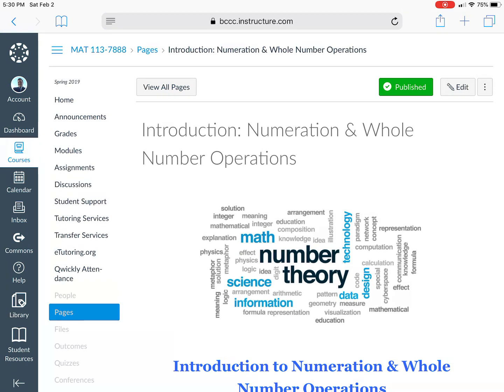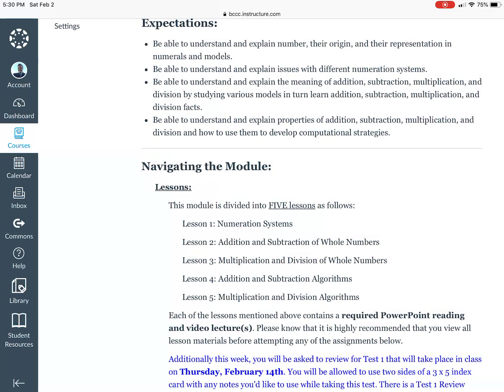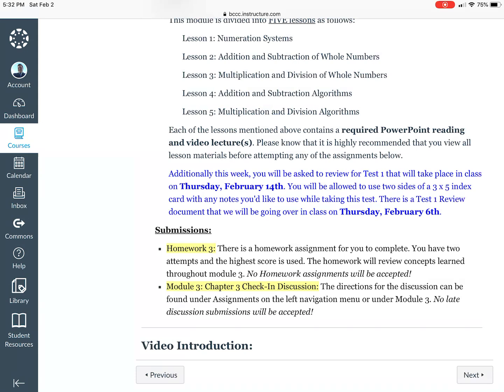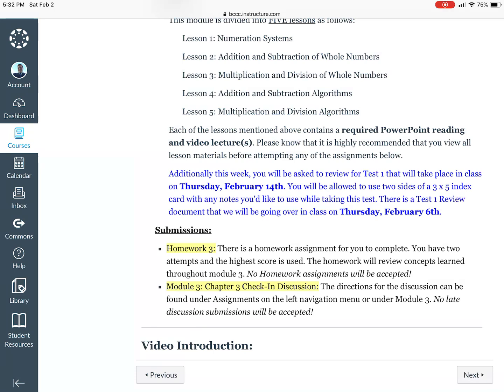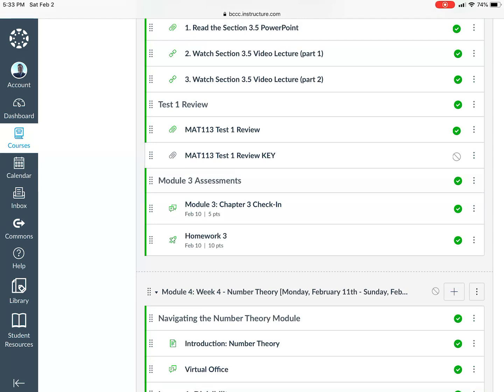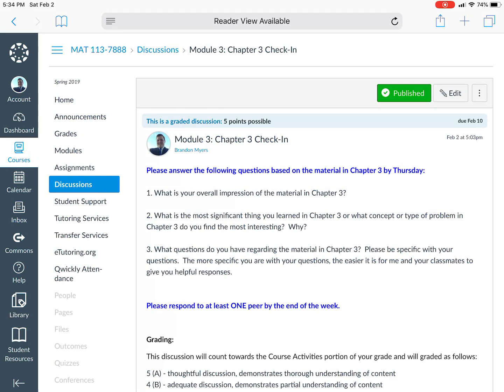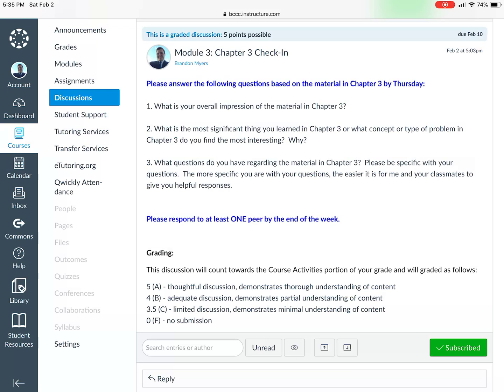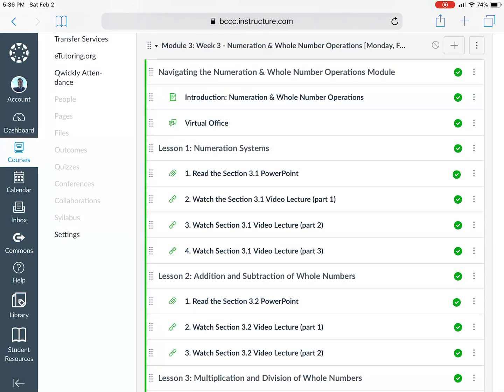BCCC MAT 113: Navigating the Numerations and Whole Numbers Module